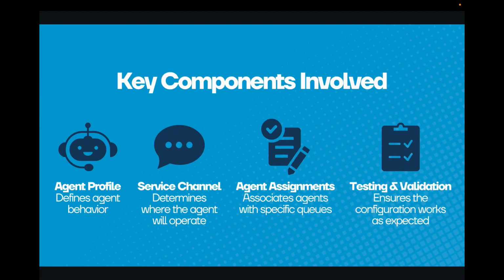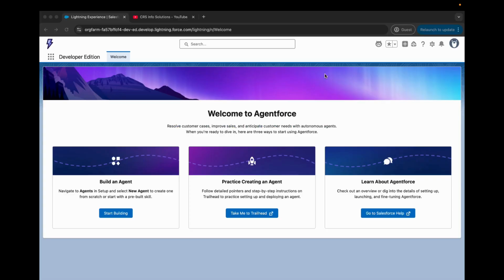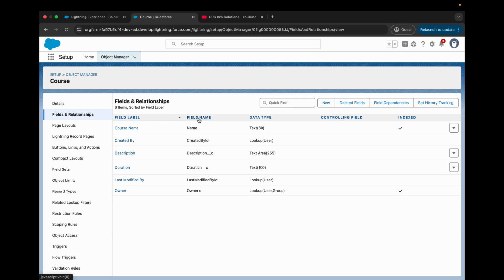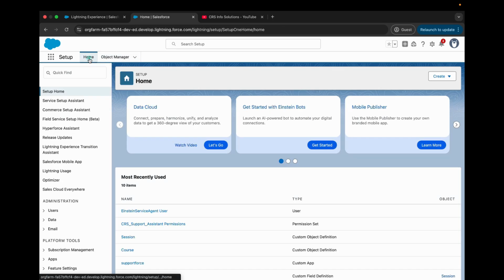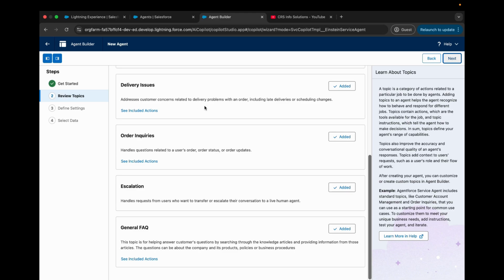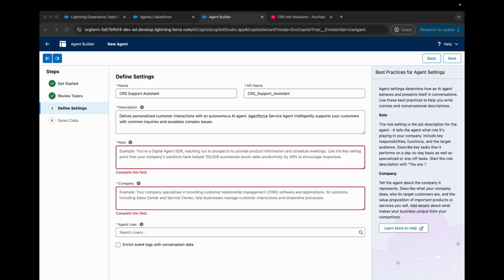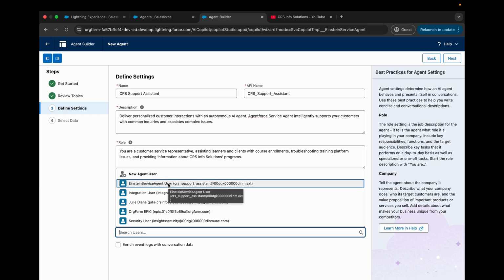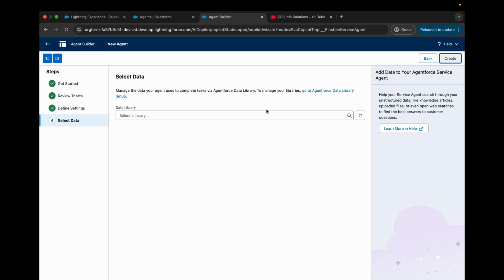2.1 Configure AI Agents in Salesforce | FREE Agentforce Tutorial [2025]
Welcome to CRS Info Solutions! In this Salesforce Agentforce Tutorial, we will guide you on how to configure AI Agents inside Salesforce step-by-step so you can confidently start using Agentforce to automate your customer support and sales workflows.

✅ Learn how to select the right Agentforce type (Service Agent, Sales Coach, etc.) for your use case.
✅ See hands-on configuration steps in your Salesforce environment.
✅ Understand how AI Agents can save your team time, improve response accuracy, and enhance customer experience.

This tutorial is ideal for Salesforce Admins, Developers, and beginners aiming to master Salesforce AI and stay ahead with Agentforce practical skills.

🚀 Take your Salesforce skills to the next level with AI and intelligent automation!